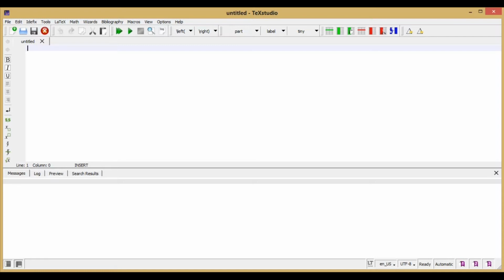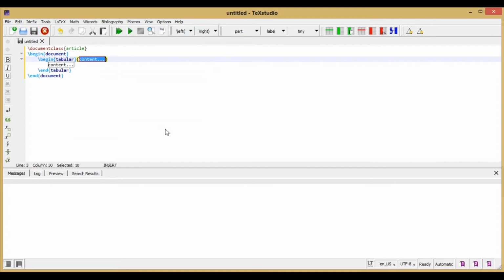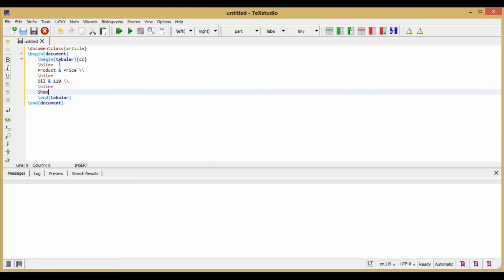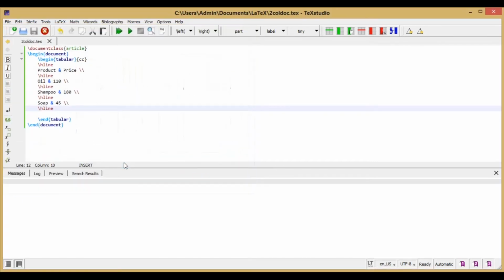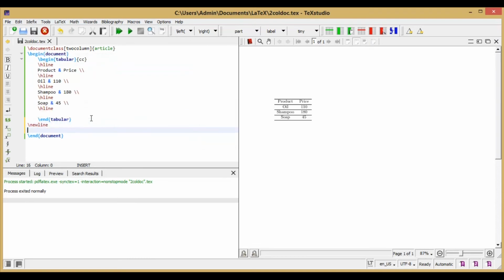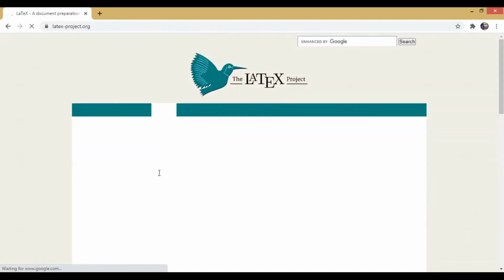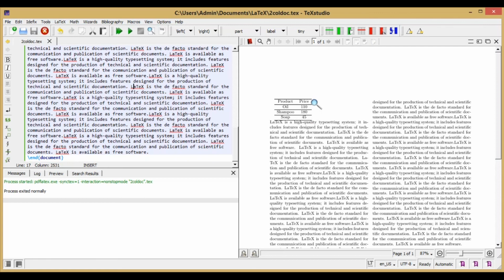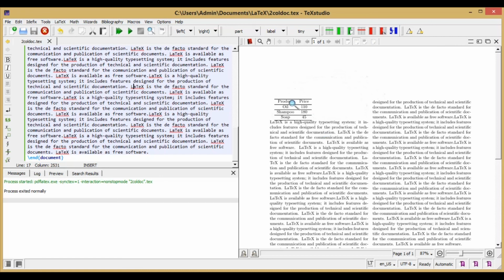Two Column Document in LaTeX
This video explains how to get a two column document in LaTeX